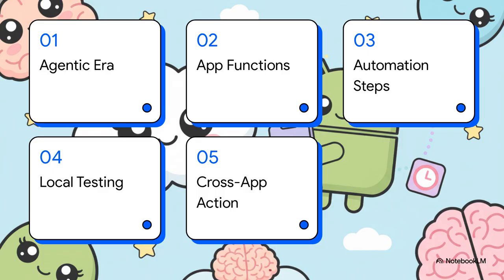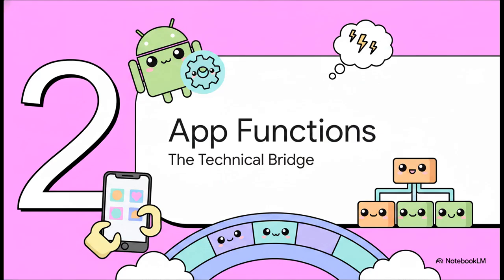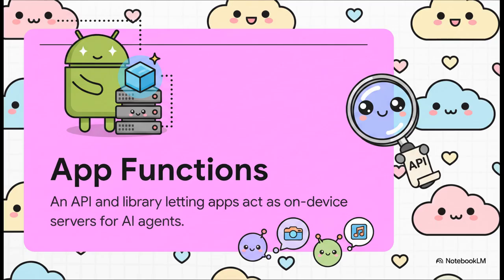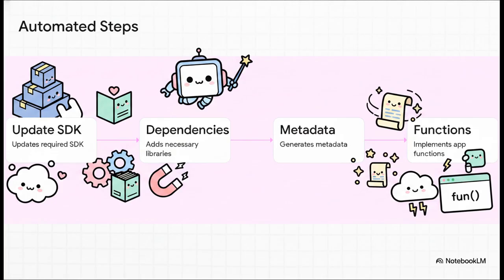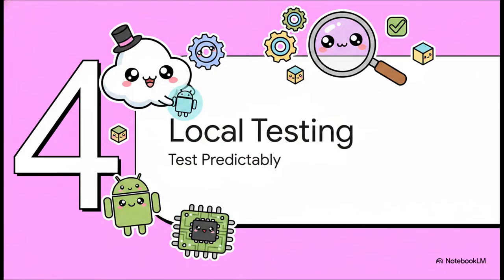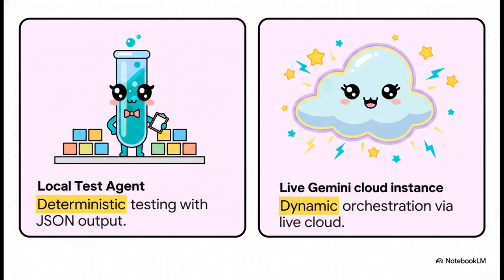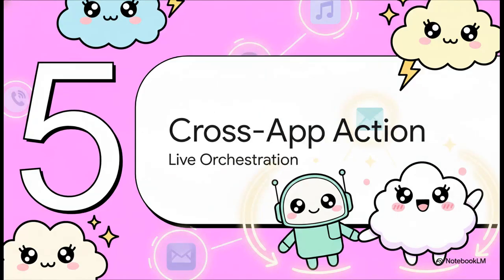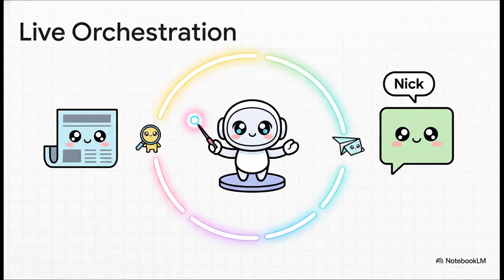App Functions Explained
Android as we know it is changing forever! 📱🚀 In this deep dive, we explore how Google is transforming Android from a standard mobile operating system into a deeply intelligent ecosystem designed to predict your every need through proactive, AI-powered experiences. 🧠✨

The secret weapon behind this massive evolution? The groundbreaking App Functions API! 🛠️ This new tool allows developers to expose specific, core app features directly to agentic assistants like Gemini. Instead of you opening apps one by one, Gemini acts as a master orchestrator—seamlessly navigating across multiple applications to complete complex, multi-step tasks like searching for news or sending messages without you lifting a finger! 🦾💬

By utilizing Jetpack libraries and standardized annotations, developers can easily plug their software right into this new agentic era, letting AI handle background tasks on virtual displays. ⚙️📺 This massive shift focuses on proactive assistance, enhanced security through real-time AI scam detection, and effortless inter-app collaboration to build the ultimate, hyper-efficient mobile environment. 🛡️🌟